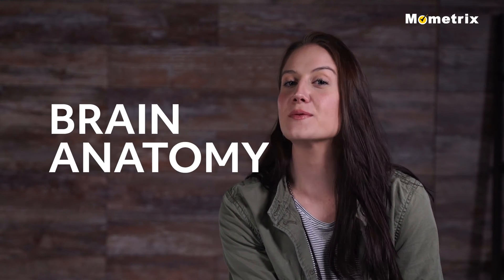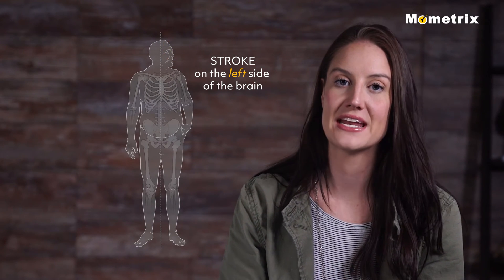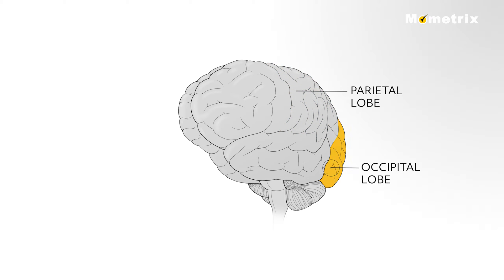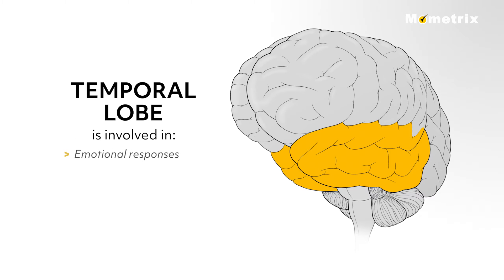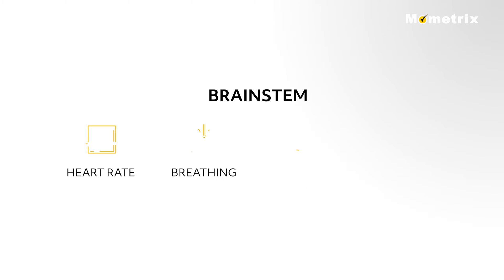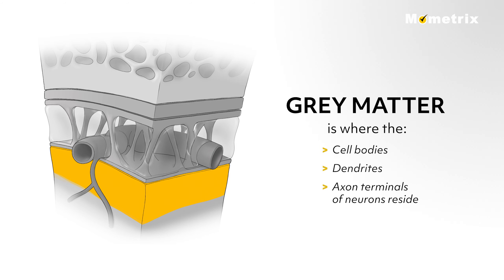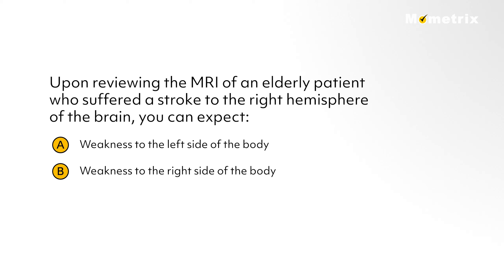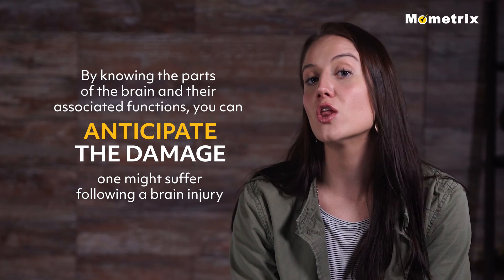Brain Anatomy | NCLEX Review